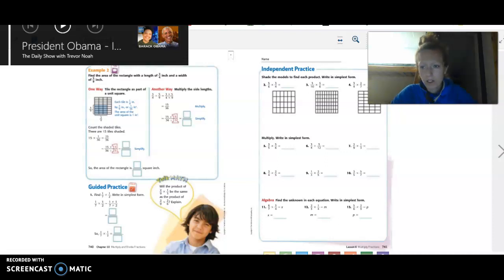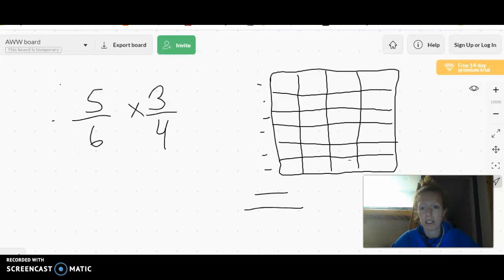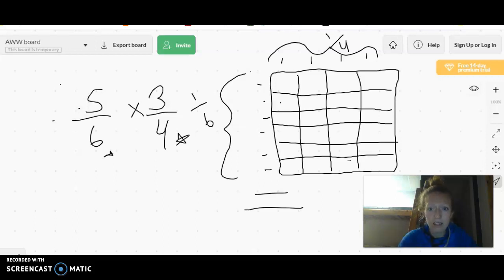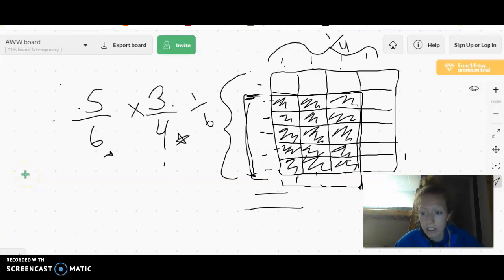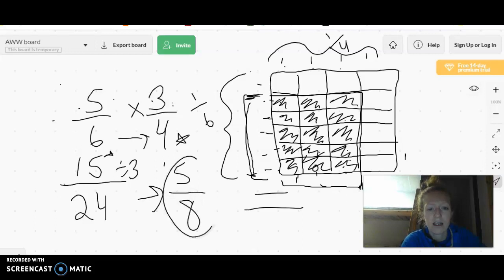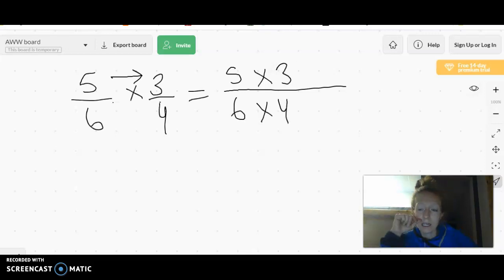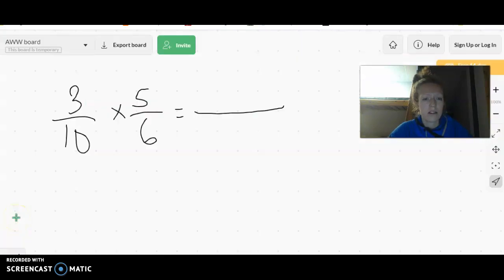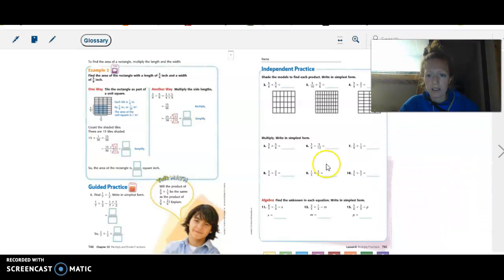Ch. 10 Lesson 6